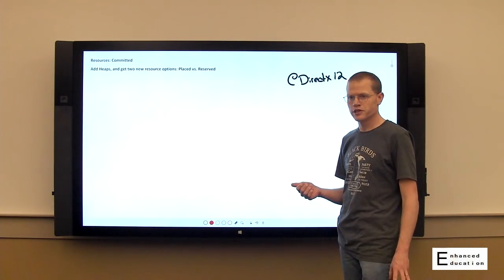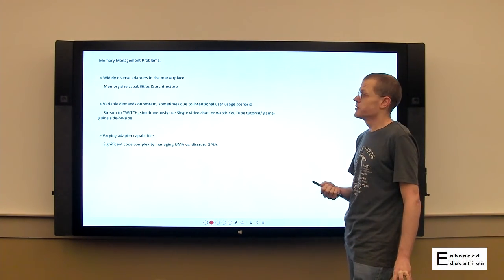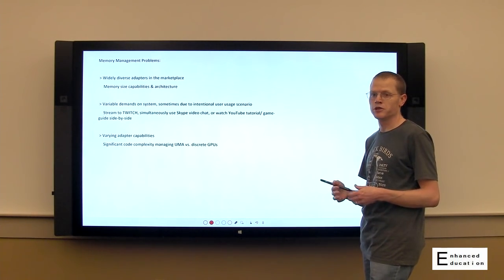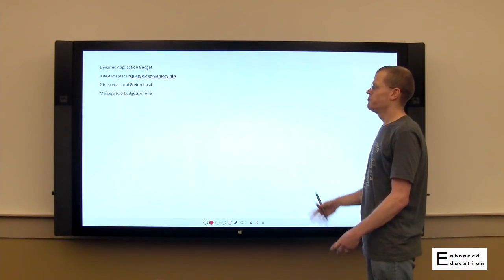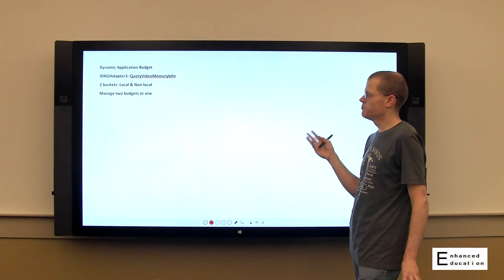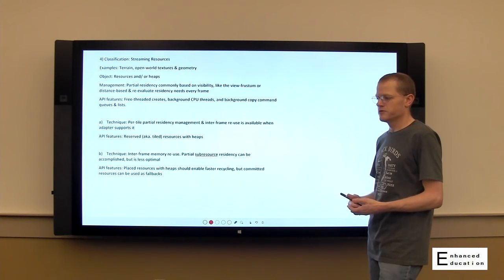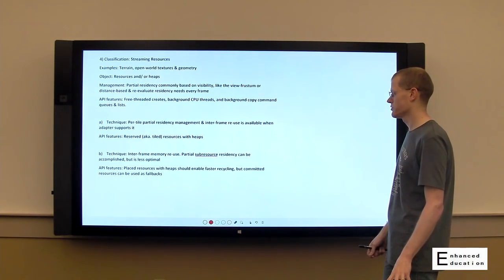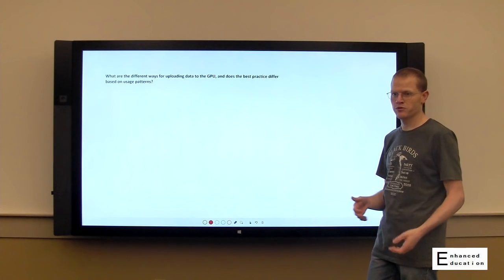DirectX 12: Heaps and Resources in DirectX 12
In this long-awaited video, Brian walks you through Heaps and Resources in DirectX 12.